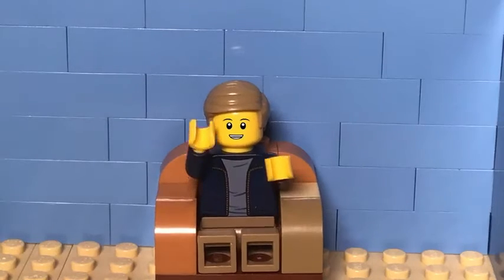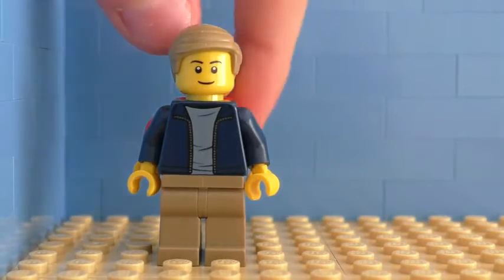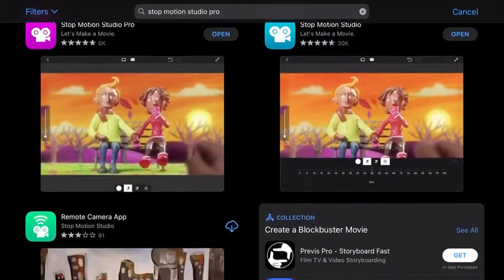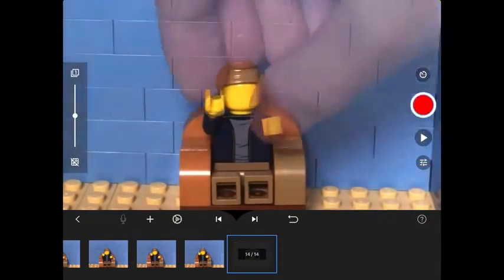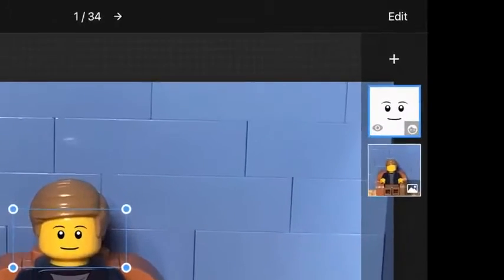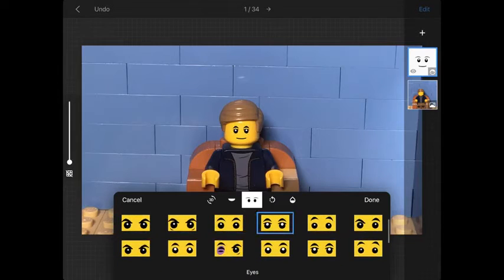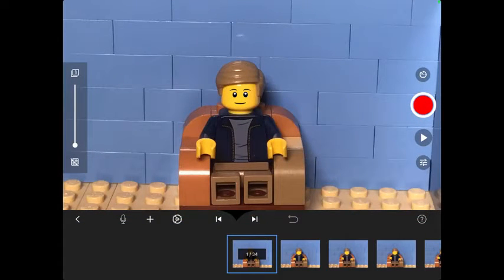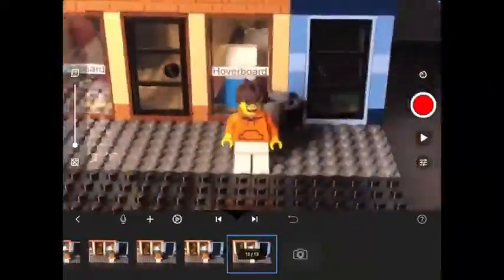Face Animation Lego Stop Motion Studio Pro Tutorial